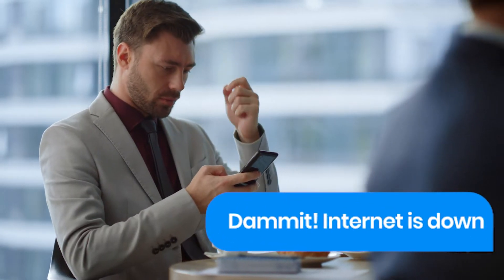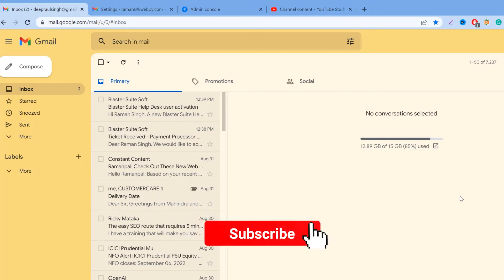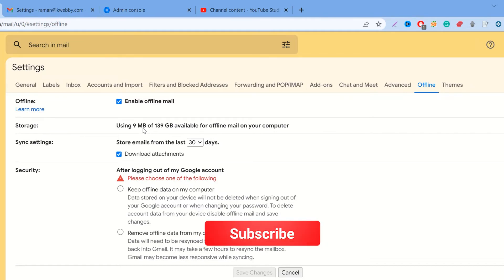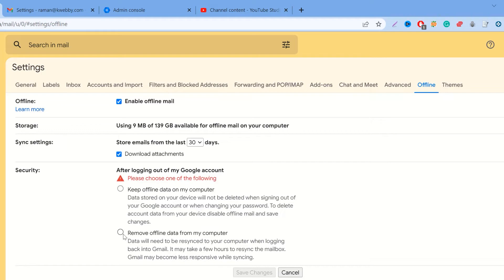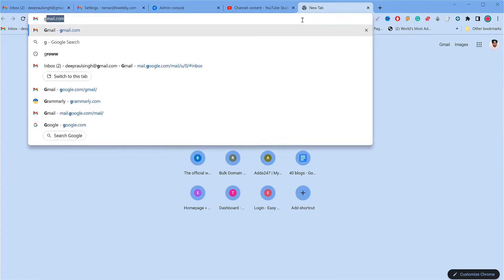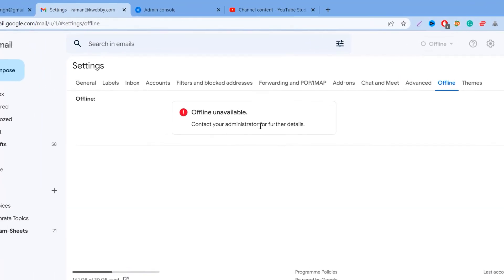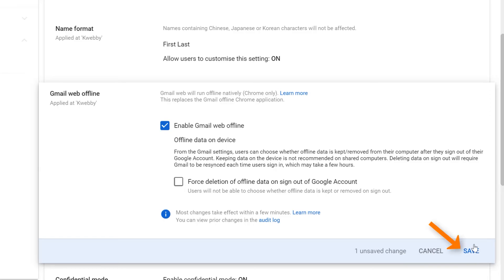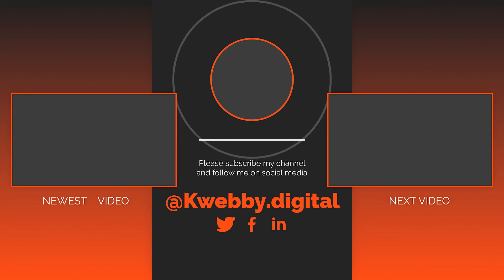How to use Gmail Offline in 2022 | Use Gmail Without Internet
Learn how to use Gmail offline so you can keep working even when there's no internet connection. This easy to follow guide will show you how to store emails offline and access them later, as well as how to send messages without an internet connection.

Gmail is a great email service for both personal and business use. However, one of the drawbacks of Gmail is that it requires an internet connection to work. This can be frustrating if you're trying to use Gmail while traveling or if you're in an area with spotty internet coverage. Fortunately, there is a way to use Gmail offline. By enabling Gmail's offline mode, you can store emails locally on your computer and access them even when there's no internet connection. You can also compose new messages offline and they will be automatically sent as soon as you reconnect to the internet. Here's a step-by-step guide to using Gmail offline:

1️⃣ Enable offline mode: To use Gmail offline, you first need to enable the feature in Gmail's settings. To do this, open Gmail in your web browser and click the gear icon in the top right corner. Then select "Settings" from the menu. Scroll down to the "Offline" section and select "Enable Offline."

2️⃣ Store emails offline: Once offline mode is enabled, Gmail will automatically begin storing emails locally on your computer. By default, Gmail will store the last 30 days of emails, but you can change this setting by clicking "Change" next to the "Keep mail for" option.

3️⃣ Access stored emails: If you lose your internet connection, you can still access your stored emails by opening Gmail in your web browser. Select "Offline" from the menu in the top right corner and then click "OK" when prompted. Your stored emails will be displayed in your inbox just like they would if you were online.

4️⃣ Compose new messages: You can also compose new messages while offline and they will be automatically sent as soon as you connect to the internet again. To do this, click the compose button as usual and start typing your message. When you're done composing your message, click "Send" and it will be added to Gmail's outbox. When reconnecting to the internet, Gmail will automatically send any messages in the outbox.

00:00 Introduction
00:30 How to use Gmail Offline
07:00 Conclusion